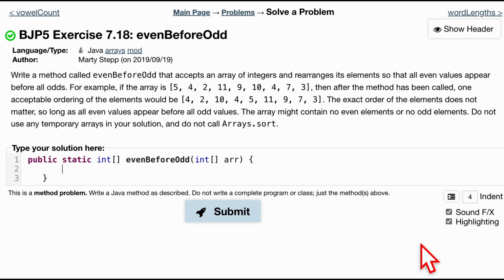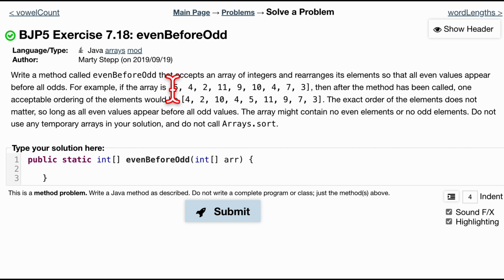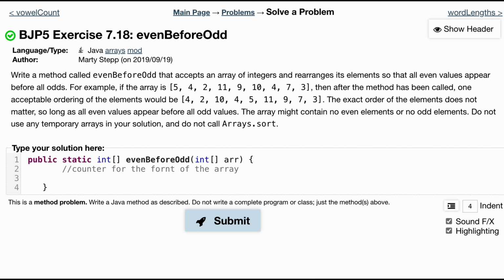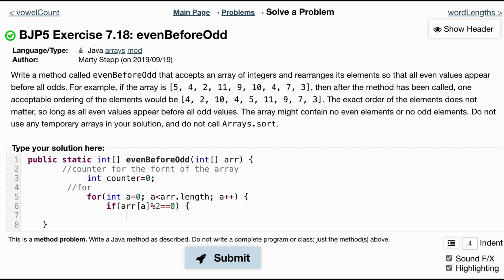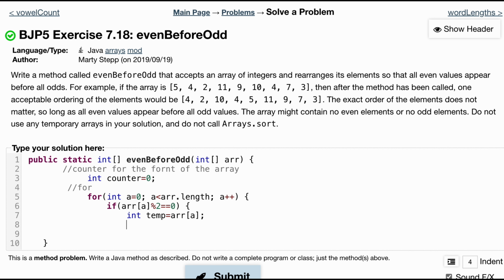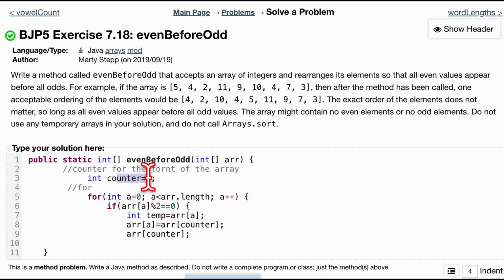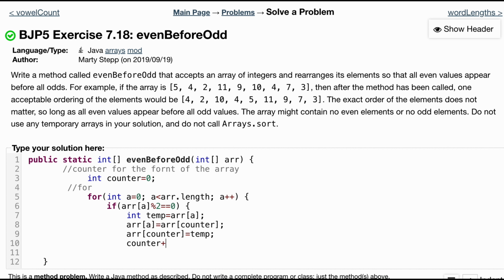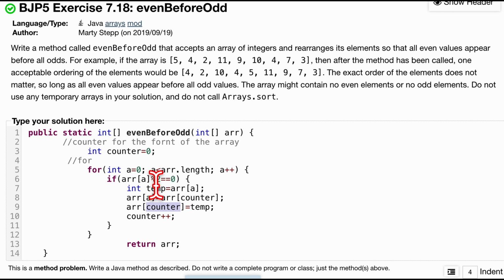Java Practice It | Exercise 7.18: evenBeforeOdd | arrays, condition, if, for loop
Question:
Write a method called evenBeforeOdd that accepts an array of integers and rearranges its elements so that all even values appear before all odds. For example, if the array is [5, 4, 2, 11, 9, 10, 4, 7, 3], then after the method has been called, one acceptable ordering of the elements would be [4, 2, 10, 4, 5, 11, 9, 7, 3]. The exact order of the elements does not matter, so long as all even values appear before all odd values. The array might contain no even elements or no odd elements. Do not use any temporary arrays in your solution, and do not call Arrays.sort.